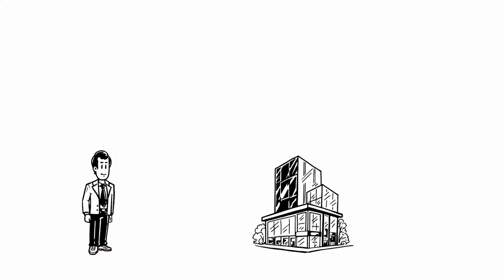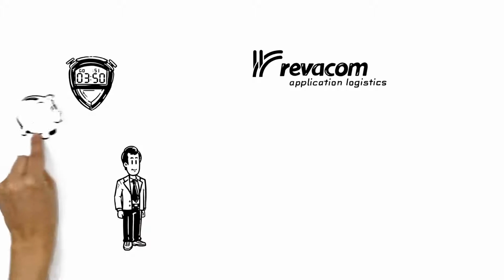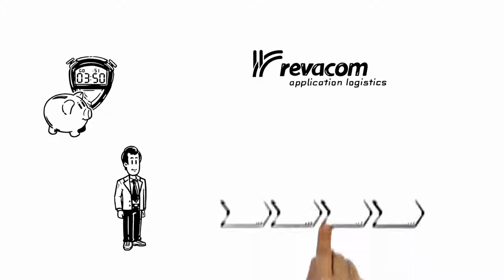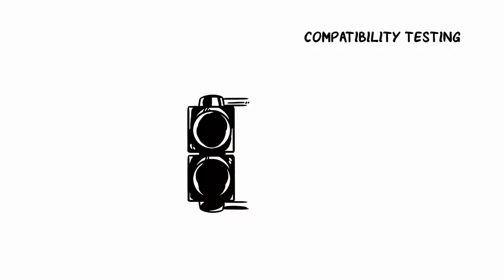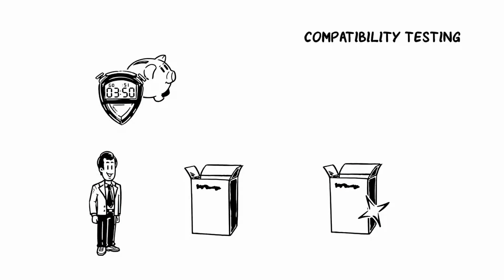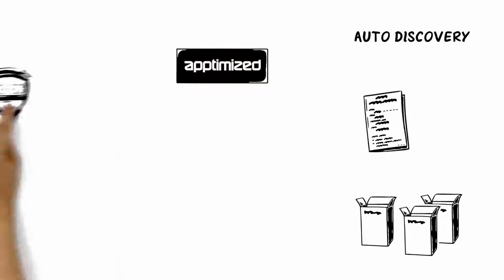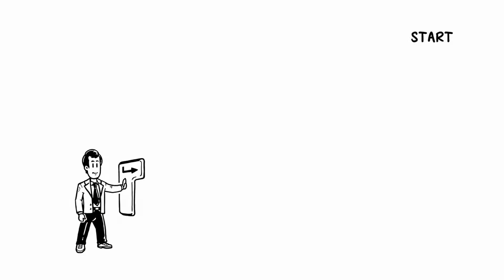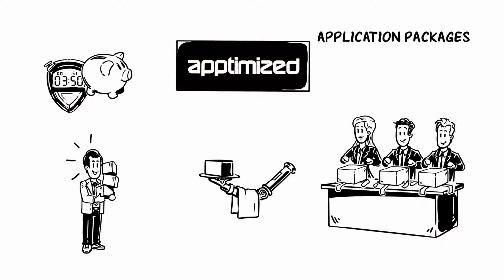Revacom Application Logistics and Packaging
Revacom is the application packaging specialist.